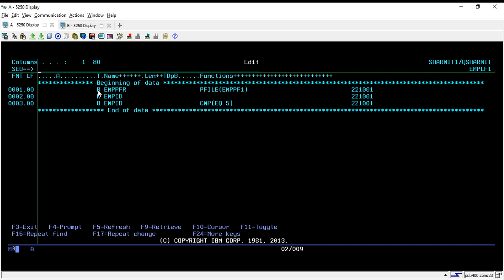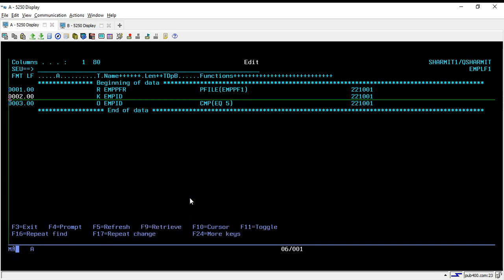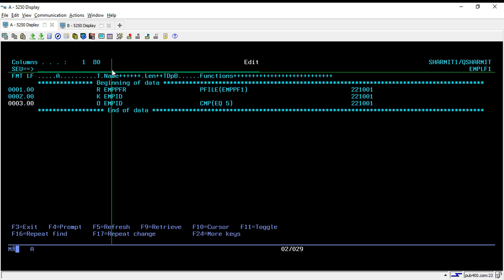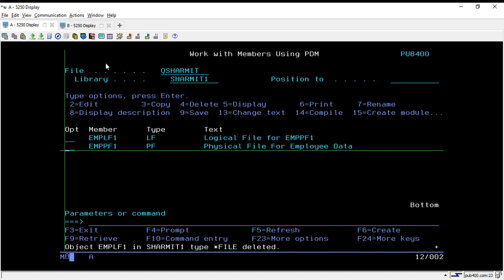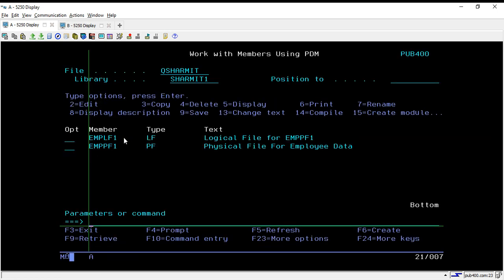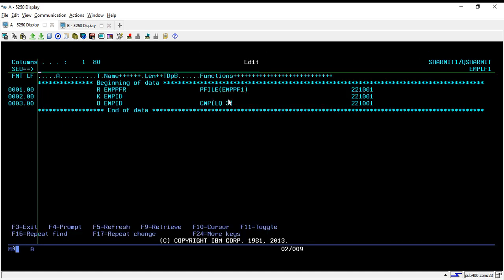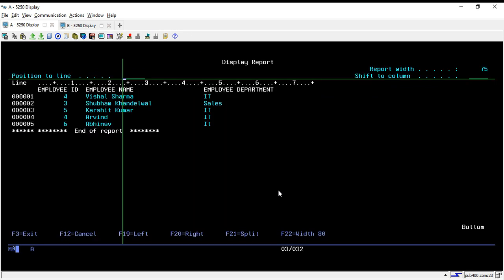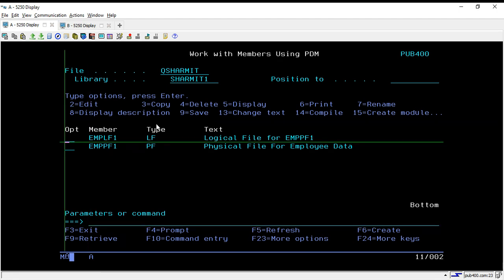IBMi (AS400) Logical File Omit Criteria | rpgle programming tutorial | as400 for beginner in English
1. How to create Logical File or LF
2. Omit Criteria in Logical File or LF